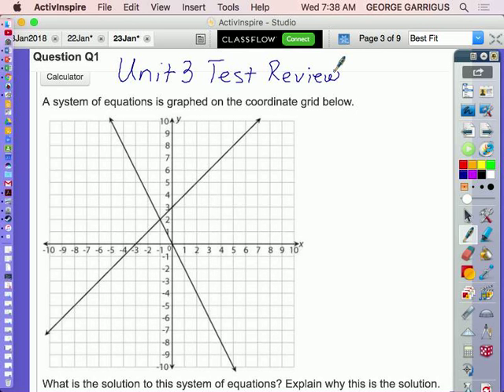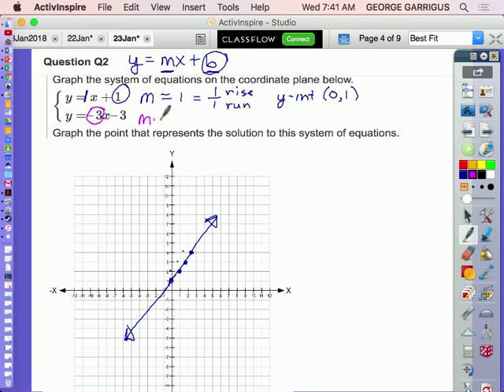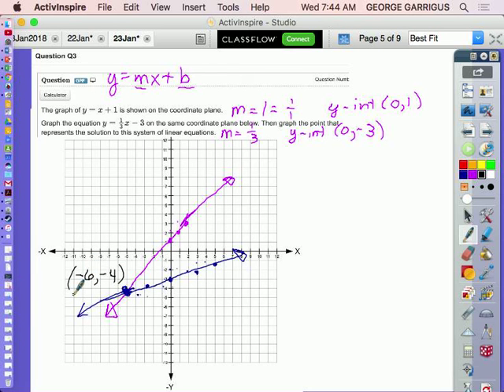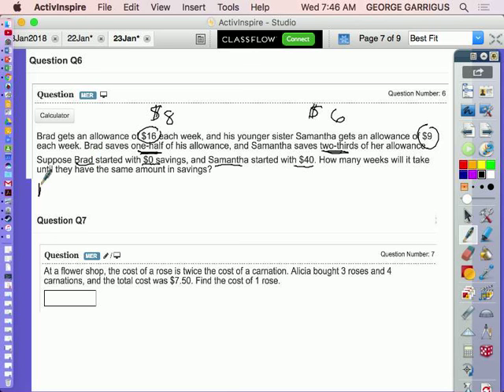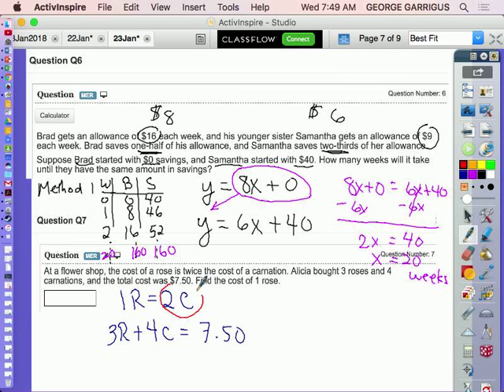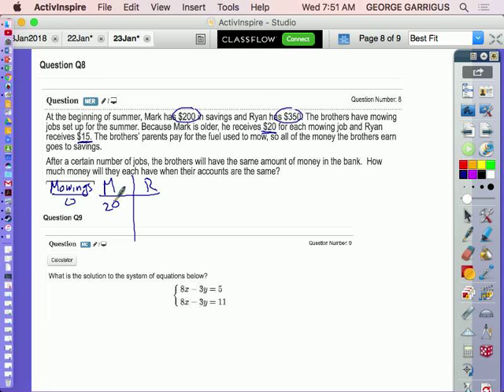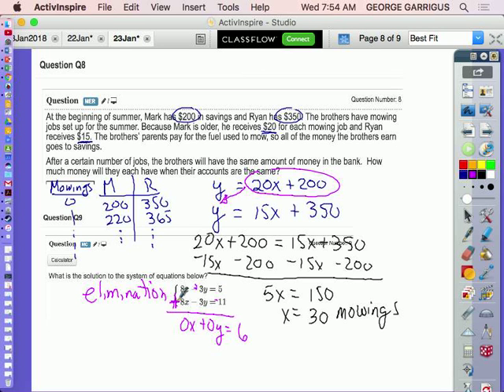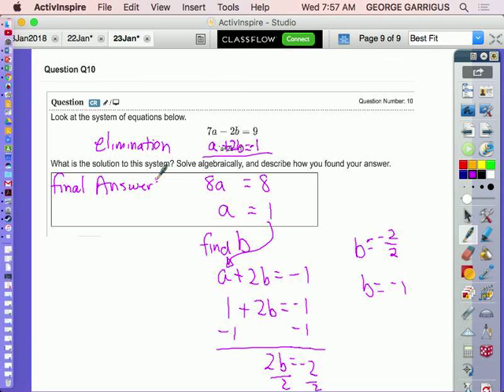Math 8 Test Review Unit 3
Unit 3 - Systems of Equations. Solve by graphing, substitution, or elimination. Additionally, some problems may be solved by making tables and recording changes over x, t, etc.